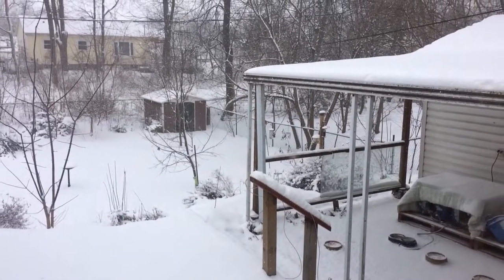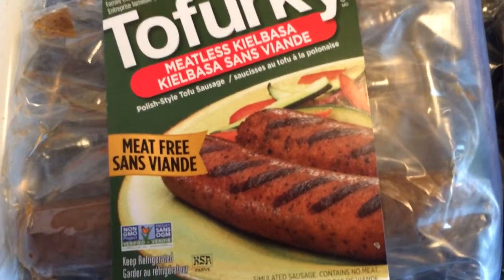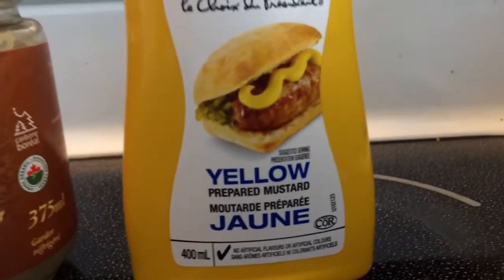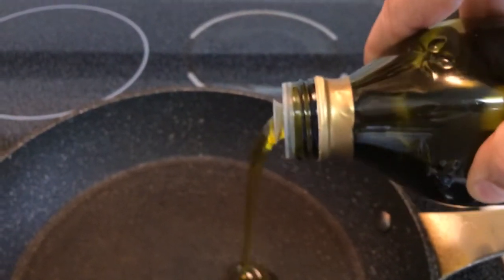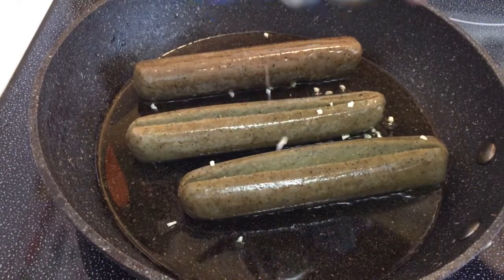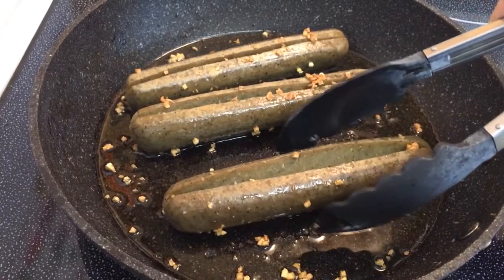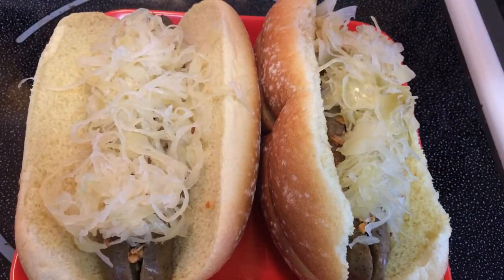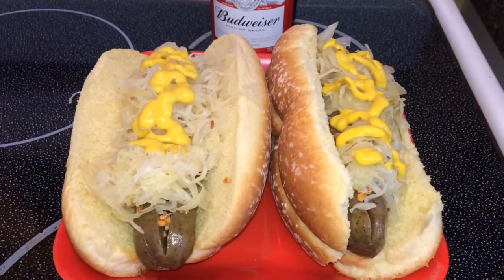Beer bratwurst sausage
This video is for my meat eating friends. Nobody I know really likes the thought of intelligent pigs having to die for our food. This vegan recipe is an excellent substitute for the 'real' thing.
The classic Octoberfest Beer Bratwurst sausage is made with Tofurkey brand meatless tofu beer sausage, (with Microbrewed beer), garlic, sauerkraut, and mustard. These wonderful German flavours are a real treat.